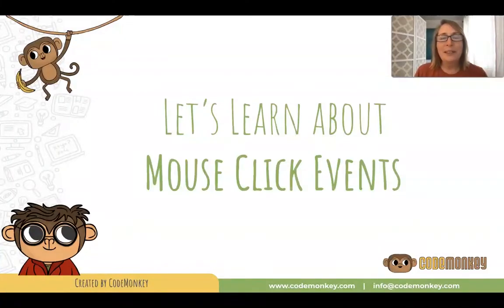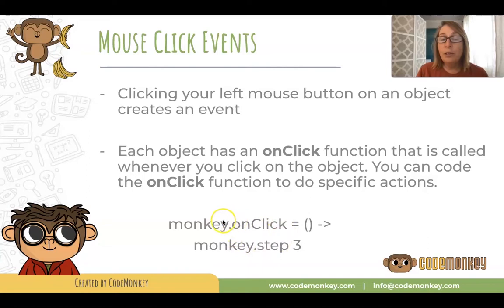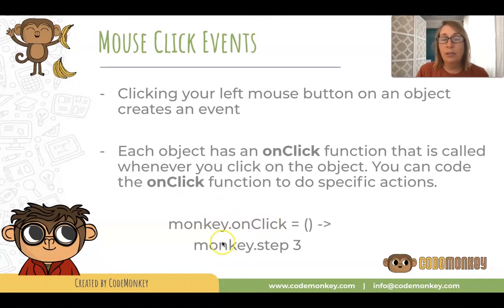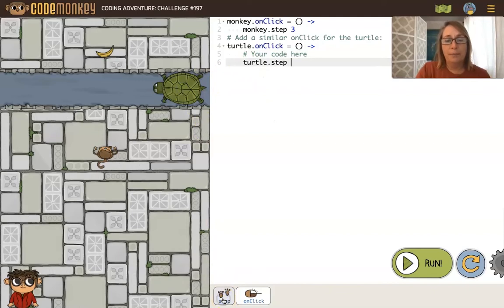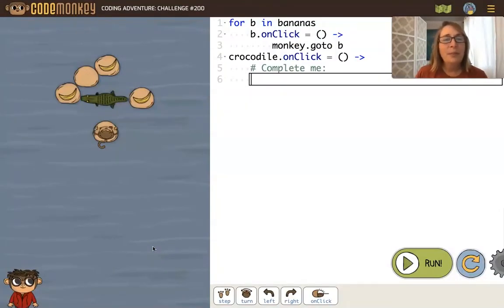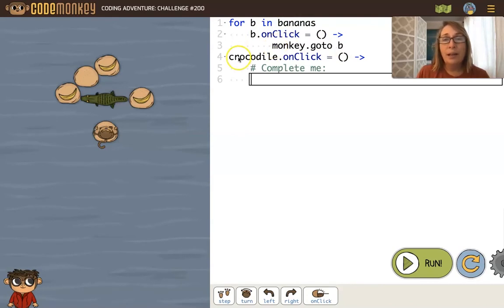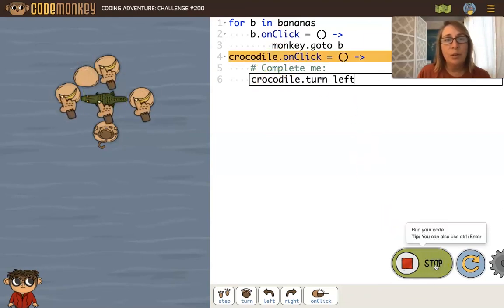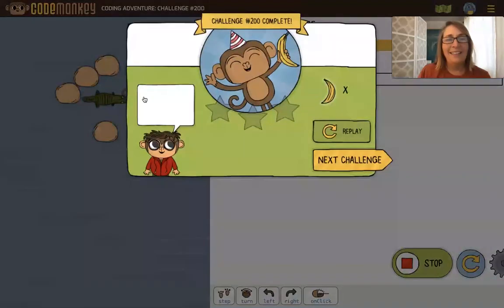Mouse Click Events - Coding Concepts Explained for Kids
Watch this CodeMonkey video to learn all about Mouse Click Events in Computer Coding!

In coding, mouse click events refer to actions or signals generated by a computer mouse when a mouse button is pressed or released. These events are typically used to detect when a user interacts with graphical elements on a screen by clicking or tapping with a mouse or a touchpad.

Mouse click events are essential for enabling user interaction in graphical user interfaces (GUIs), such as web applications, desktop applications, or games. They allow programmers to capture and handle user input to trigger specific actions or responses based on mouse clicks.

Programming languages and frameworks provide functionality to capture and handle mouse click events. For example, in web development, JavaScript provides event listeners such as click, mousedown, mouseup, dblclick, etc., to detect different types of mouse interactions within web pages. Event listeners can be attached to specific elements on the page to execute custom code in response to mouse clicks.